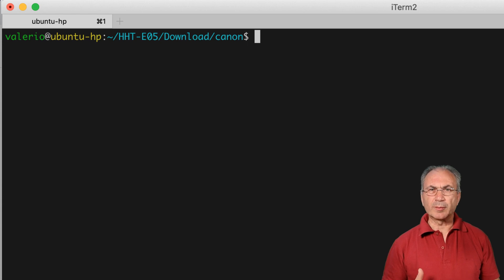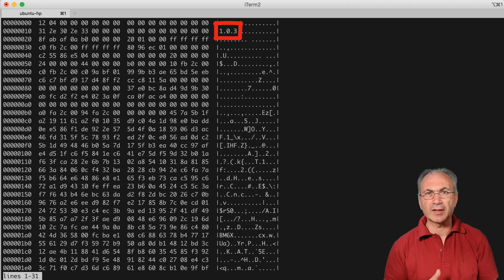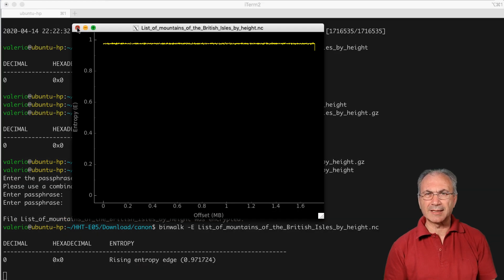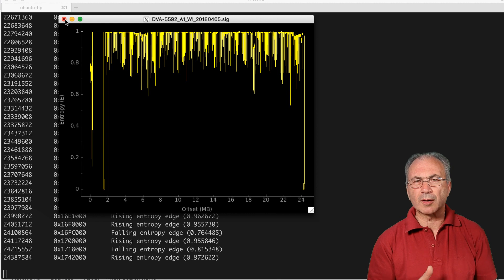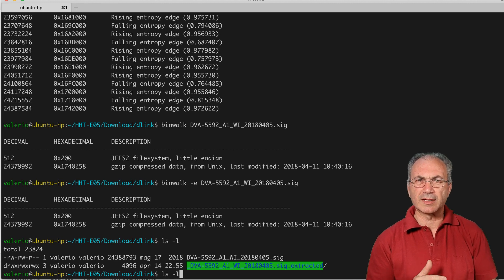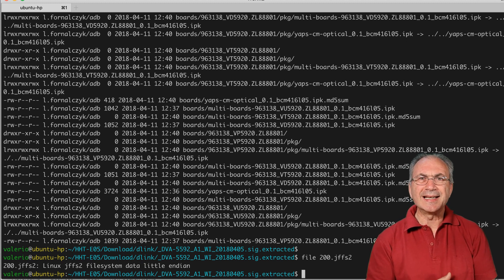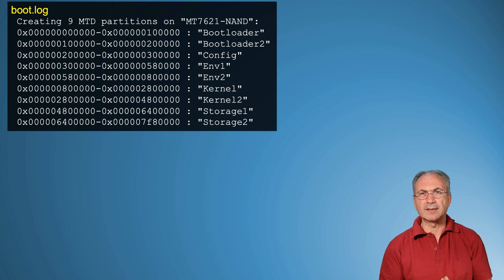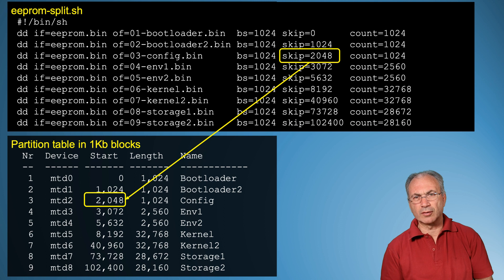#05 - How To Get The Root File System - Hardware Hacking Tutorial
If you have downloaded the firmware file for your device from the supplier's website or if you have dumped the EEPROM from your device and you want  to extract the root file system and other information, this is the video for you!

In this episode I will talk about the available options to understand where the root file system is located in the firmware image, and the tools to use to extract it with the purpose to analyse it.

In this episode we will use 3 different types of firmware file:

- An encrypted firmware update file for a digital camera, downloaded from the supplier's website. I will not succeed to extract the root file system, but we will learn something useful anyway.

- Another file is a firmware upgrade for  home router, downloaded from the supplier's website; we will successfully extract the file system, with some minor issues.

- The last file is an EEPROM dump that we dumped from  the sample Gemtek router in the previous episode.

- We will do everything on our Linux box using some simple tools:

    - The "file" command, that gives very basic information about any type of file.

    - The "strings" command, that prints embedded strings in a binary file.

    - The "hexdump" command, that prints the hex dump of a file, including the ASCII equivalent of each byte.

    - The "binwalk" software, it is able to scan a binary file searching signatures of many different file system images, of compressed data segments, of digital certificates and of many other type of information embedded on a single binary file. It is also able to show the running entropy of a file allowing us to understand if we have an encrypted or compressed segment inside the binary file.

    - The "dd" command, it is able to dissect a file, easily extracting part of it, or reassembling a file putting together different parts.

*** Links with additional Information ***

The sample router (Gemtek WVRTM-127ACN) reverse engineered on GitHub, includes scripts to dump the EEPROM to a text file and to convert it back to binary file

Binwalk, a fast, easy to use tool for analyzing, reverse engineering, and extracting firmware images